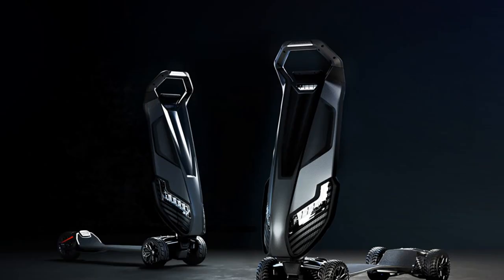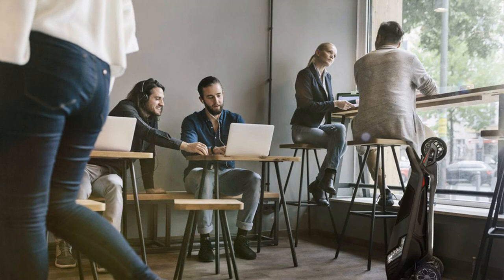D-Fly Group’s Dragonfly ‘hyperscooter’ can hit a top speed of 38 mph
What makes an electric scooter a 'hyperscooter'? To start, a $5,000 price tag

"Hypercar" is a term often used to describe cars with specs and price tags so extreme, so outside the realm of what's on display at your average dealership that calling it a "supercar" - already a totally fine description that gets its point across without too much hyperbole - somehow falls short.

So what does it mean when the prefix "hyper-" is applied to a vehicle of more modest standing, like an electric scooter? For D-Fly Group, a London-based transportation company, it means "bringing 'automotive grade' manufacturing, advanced materials, cutting-edge engineering and technology to the micromobility sector." The company claims to have done that with its new e-scooter, the Dragonfly.

Sorry, not e-scooter - hyperscooter™.

What makes it a hyperscooter™? Apparently, it's premium materials, like carbon fiber, 7000 series aerospace-grade aluminum, and paulownia wood. It's a powertrain with dual motors and a top speed of 38 mph, traction control to give each wheel 5,000 watts, and a generous amount of torque. It's the option to upgrade to a long-range battery pack for up to 28.5 miles of range. And a patent-pending "Full-Tilt" steering technology, inspired by F1 racing, that uses three-dimensional tilt and twist controls on a central pillar.

The scooter's 4.5-inch display is ultra-high-definition 4K (of course), and it allows customers to access various apps and view their speed or turn-by-turn GPS directions after pairing to a smartphone via Bluetooth. Speaking of Bluetooth, the Dragonfly also sports a "high quality" sound system because what good is a hyperscooter™ if you can't blast beats while zipping along at 38 mph.

Here's a photo of the hyperscooter™ chi